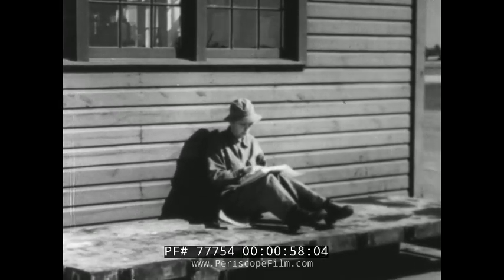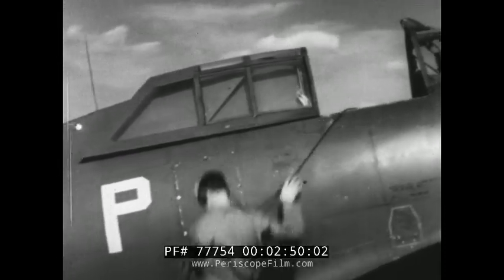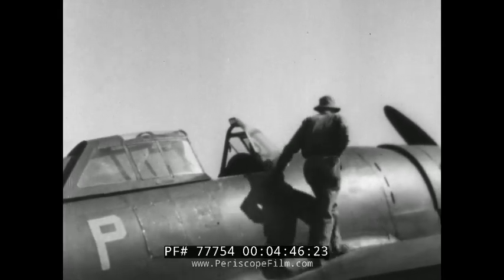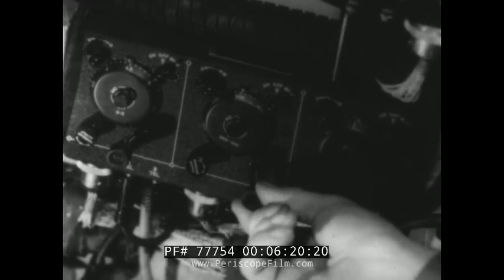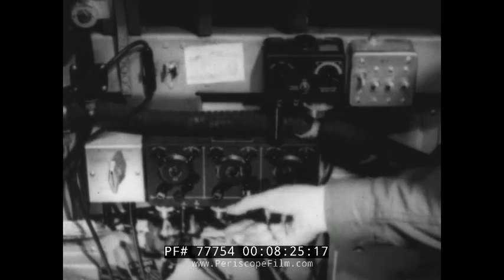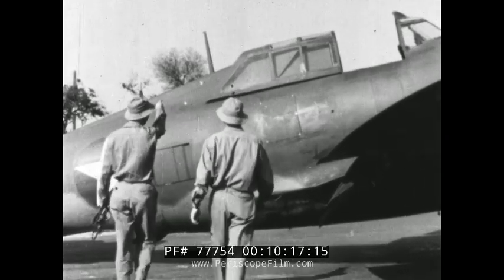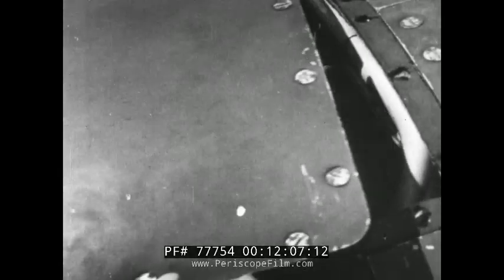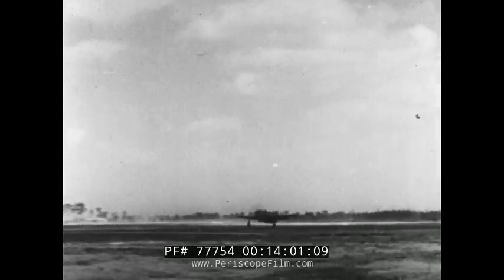WWII PREFLIGHT RADIO INSPECTION FOR FIGHTER AIRCRAFT 77754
PREFLIGHT RADIO INSPECTION FOR FIGHTER AIRCRAFT is a WWII film made for newbie Army Air Force Radio Mechanics.  The film shows a P-47 Thunderbolt's SCR274 radio being checked out on the ground, part of the routine pre-flight for any fighter aircraft.  What's really interesting about it, is that the film really goes into great detail on the inspection including showing the various forms that would be filled in during a check, and the entire process by which planes were approved for flight by radiomen.  The various steps of check out are shown, with examination of the receivers, transmitters, headsets, and even making sure that the instruction book is in place.  At the 3:00 mark, the radio is checked out within the fuselage of the aircraft by removing an access panel on the aircraft.  At the 10 minute mark the film switches from focusing on the SCR274 to an aircraft equipped with an SCR-522, which can provide two-way radio-telephone communication between aircraft in flight and between aircraft and ground stations.

At the 13:00 mark, a P-38 Lightning is checked out.  This aircraft has a SCR-522 on board, with the radio set behind the pilot.  An early model P-51 is shown with an SCR274 at the 13:20 mark.

Operation of the SCR-522 may take place on any one of four crystal-controlled channels lying within the frequency range of 100 to 156 megacycles. Remote control only is provided. Radio set SCR-522 operates from a 28-volt source and uses dynamotor PE-94-A ; radio set SCR-542 operates from a 14-volt source and uses dynamotor PE-98- A. Radio sets SCR-522 and SCR-542 differ only in the primary power supply voltage and the dynamotor unit used.